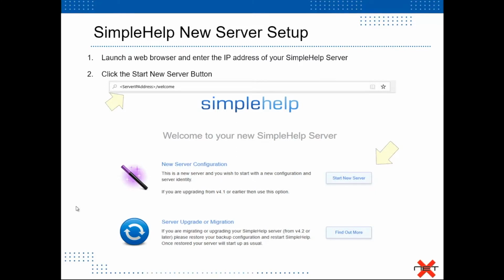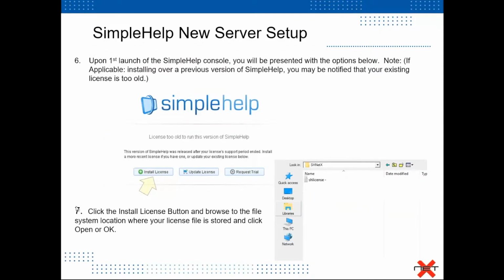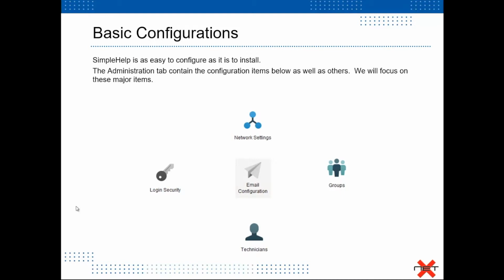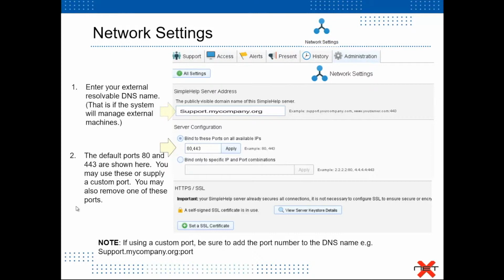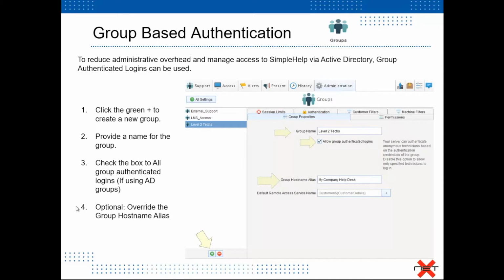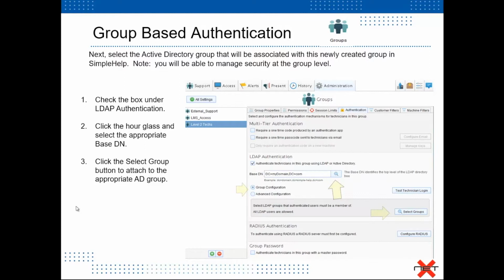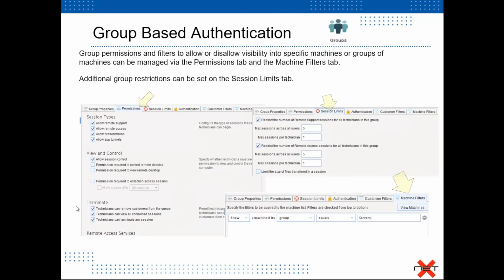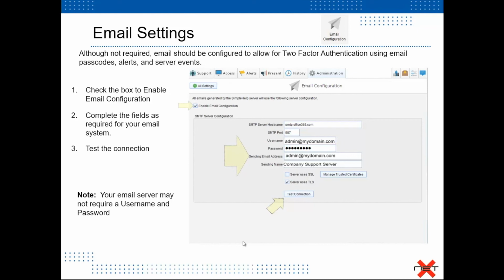SimpleHelp QuickStart Tutorial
Visit NetX Information Systems, Inc. for support and more information on SimpleHelp.

A SimpleHelp QuickStart Tutorial video presented by Antwune Gray.